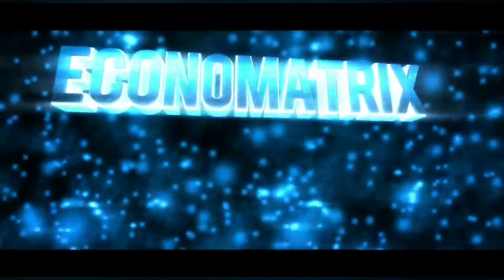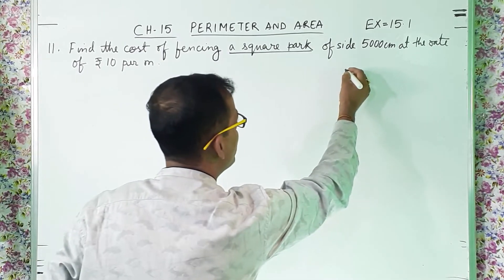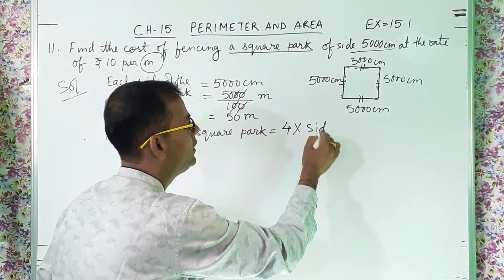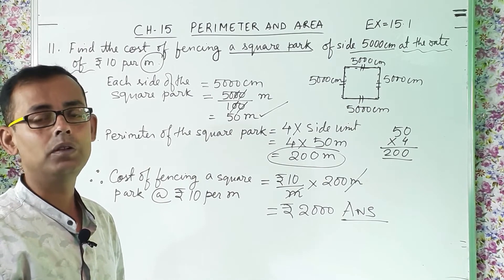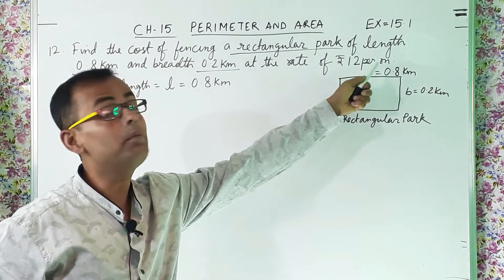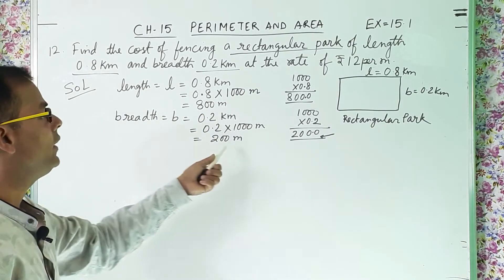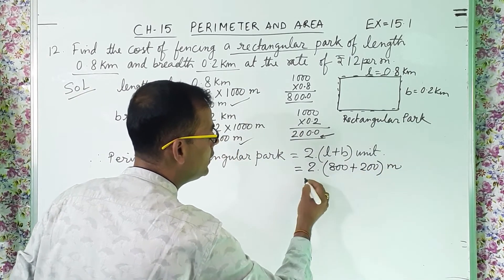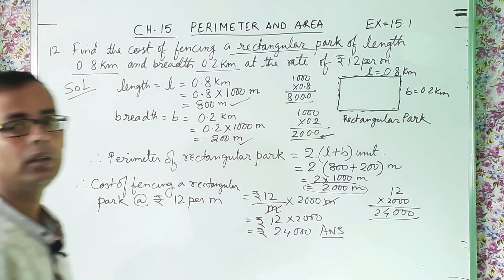Class:6 MATHS ||Perimeter And Area || Chapter-15 (Part -9) || Q.NO. 11& 12 || MATHEMATICS ACE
Class:6 Chapter:15 Perimeter And Area (Part- 9) Q.No.- 11 & 12 ||Mathematics Ace||
Chapter:15 Perimeter and Area ko kaise solve kare
Hi,
In this video I tried to explain question no. 11 & 12 of Exercise:-15.1. I tried to explain the students of class 6 that how to calculate PERIMETER  of certain bounded figures in the most easiest way . I hope my teaching will be helpful to the students.